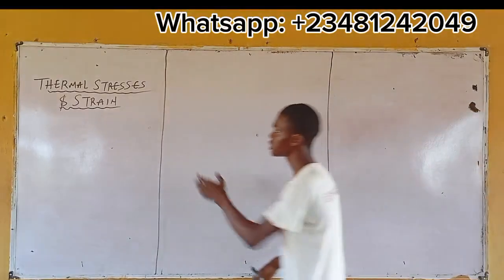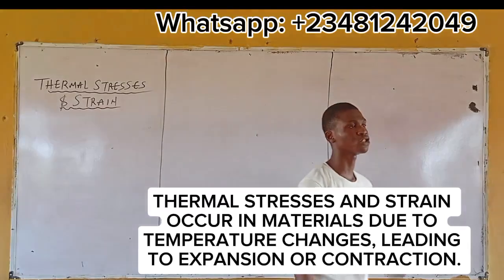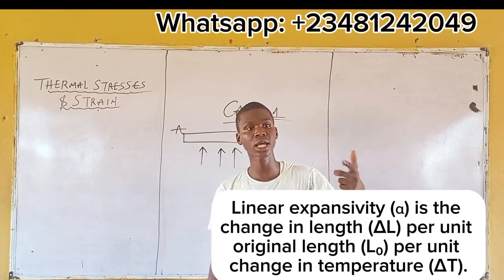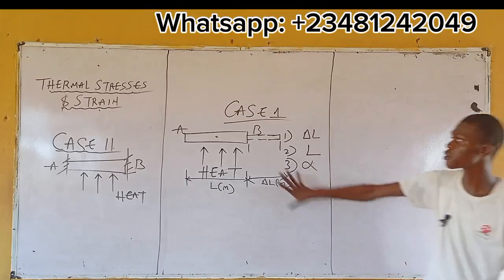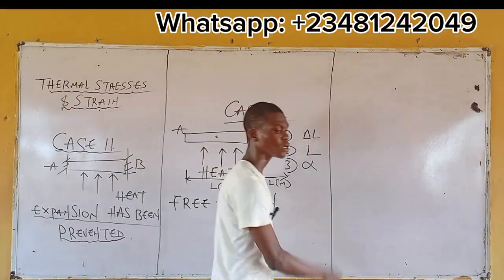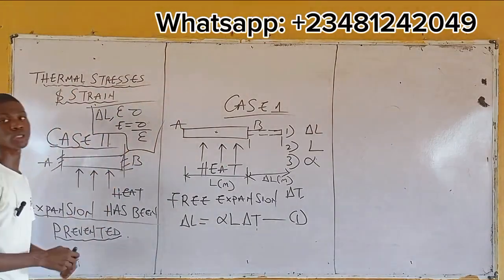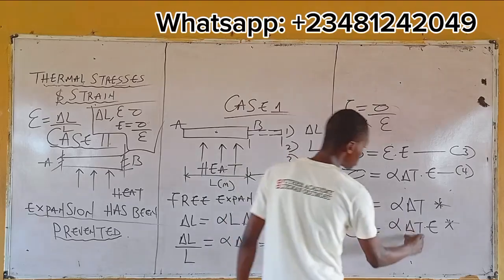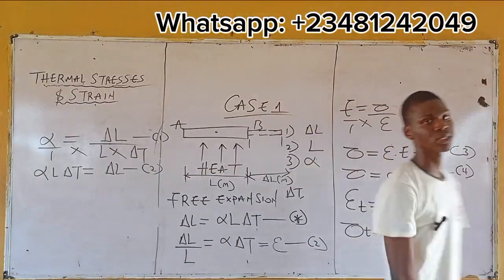Thermal stresses and Strain||Strength of Materials.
This video explains thermal stresses and strain in detail, one of the most important topics in Strength of Materials. If you're struggling to understand how temperature changes affect materials, this is the video for you. We break down how thermal strain occurs due to expansion or contraction, and how thermal stresses develop when this movement is restricted.

In this video on thermal stresses and strain, you’ll learn:
What causes thermal stresses and strain
The basic formula for thermal stress and thermal strain
How thermal stresses and strain affect structures like bridges, pipes, and machines
Solved examples of thermal stresses and strain in bars and composite materials
Real-life engineering applications of thermal stresses and strain

This is a key lesson in Strength of Materials for engineering students. Whether you’re studying civil engineering, mechanical engineering, or preparing for your exams, mastering thermal stresses and strain is essential.
Thermal stresses and strain can’t be ignored in design and construction — and this video shows why, using clear explanations and practical visuals.